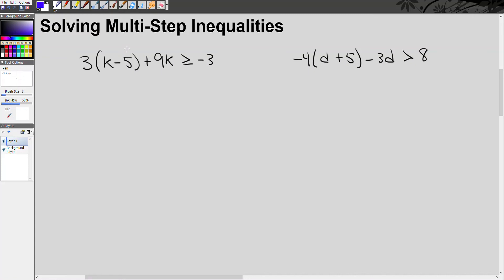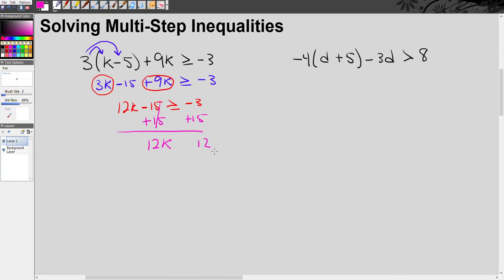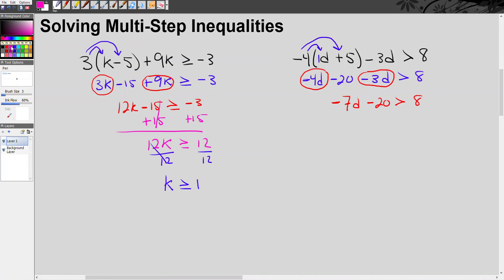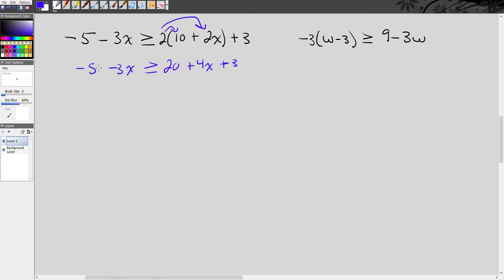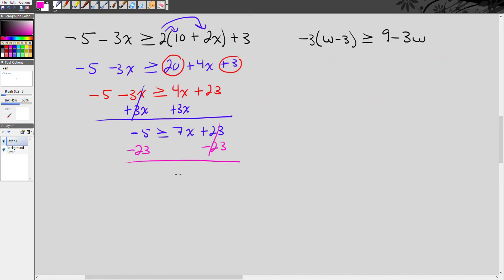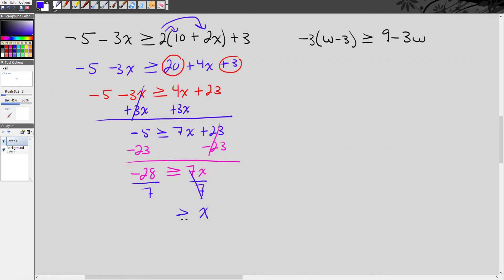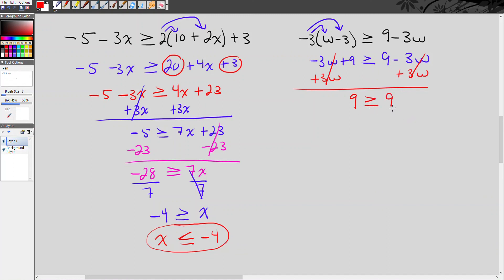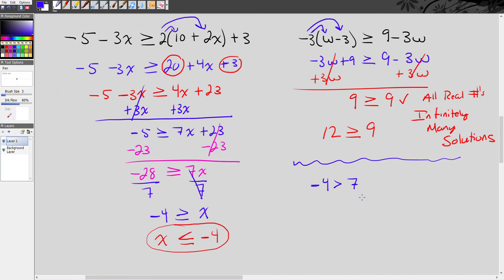Solving Multi Step Inequalities